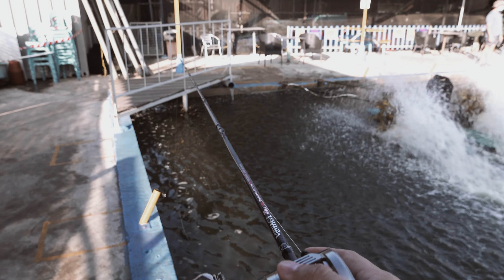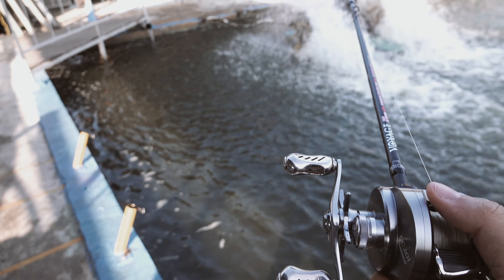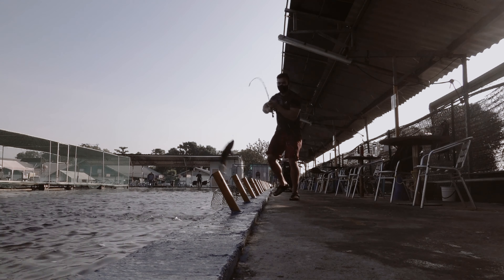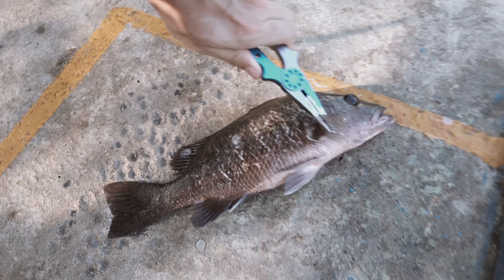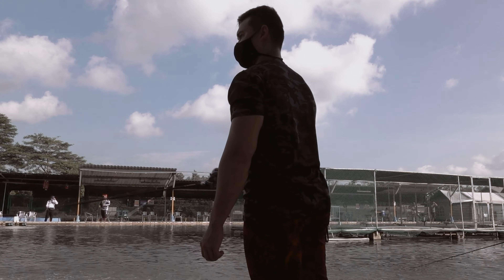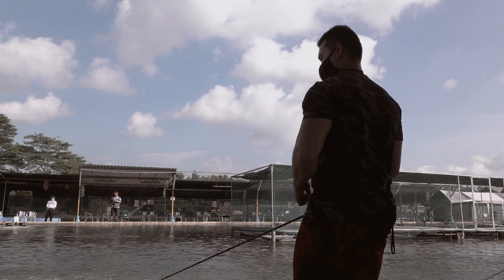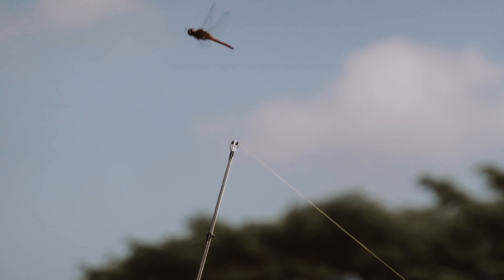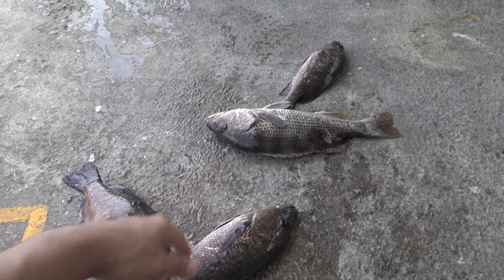Cleanest Fishing Pond In Singapore / Bone BEC604H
Ah Lim’s Pond is a pretty cool place where you can catch a variety of saltwater fish that are good to eat, assuming you like to eat fish.

I’m using the Bone BEC604H because it is a small pond so you don’t have to cast far, hence a shorter rod would be more ideal. The back bone of the rod also allows me to lift the fish directly out of the water which is fantastic as I don’t need to worry about landing fish.